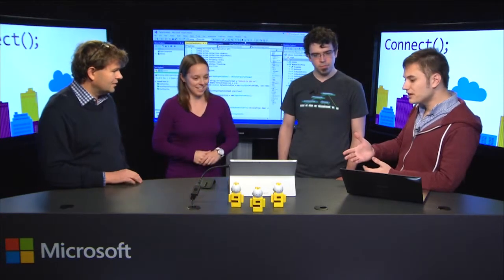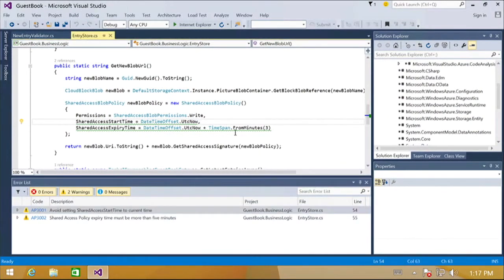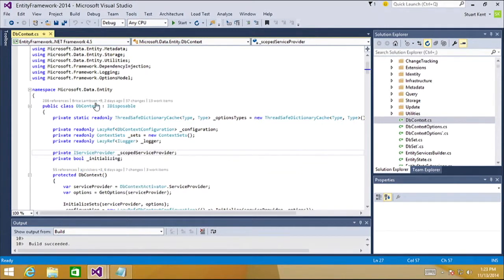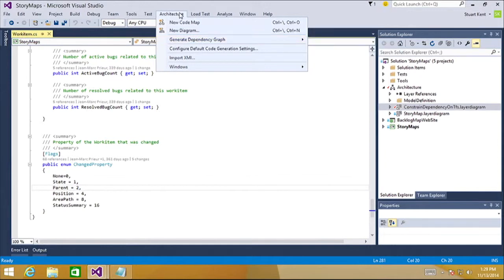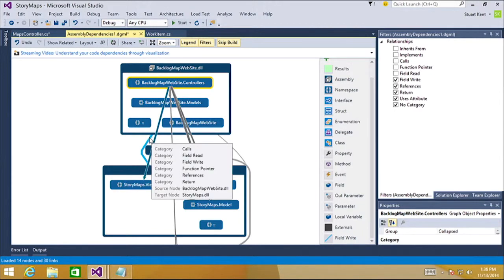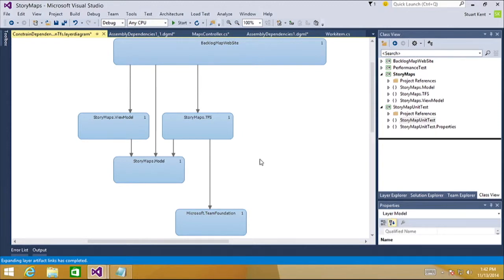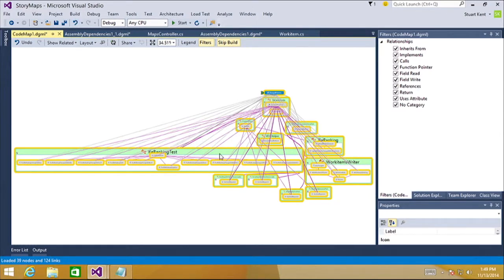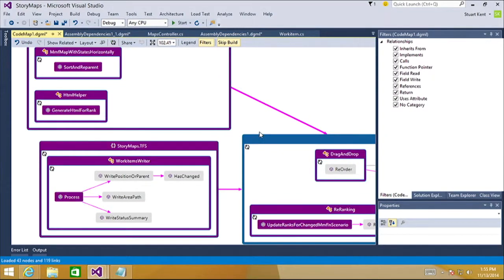Visual Studio vNext & Azure Visual Studio 2015 IDE Productivity